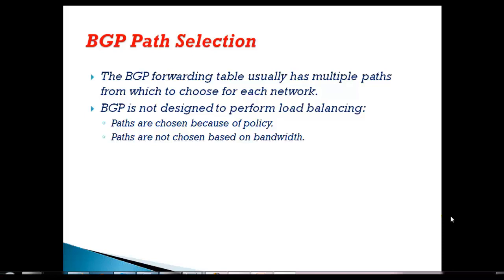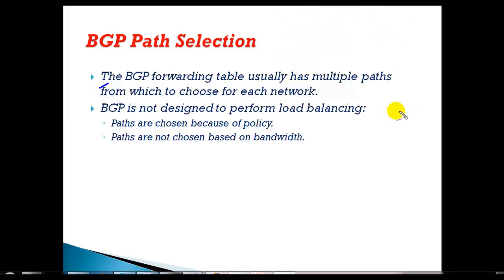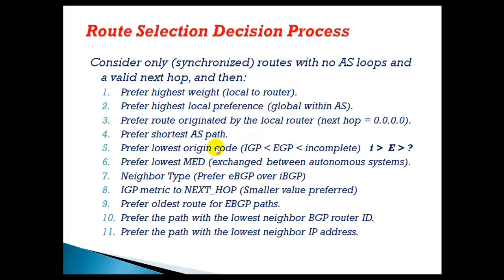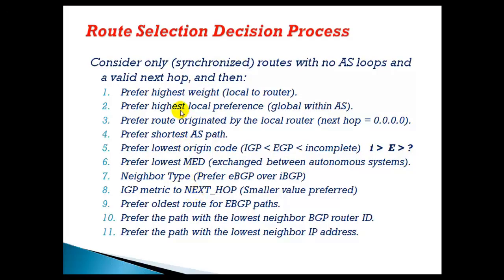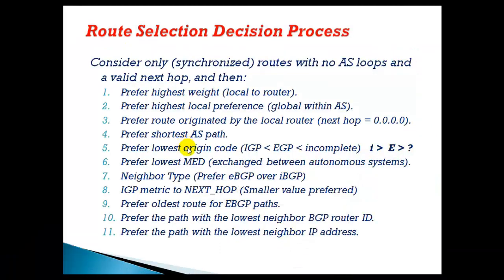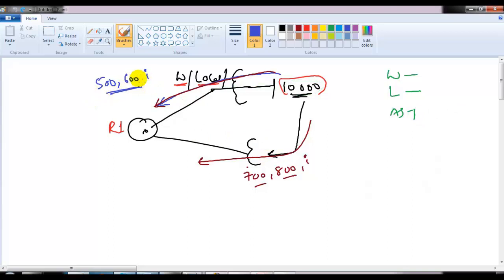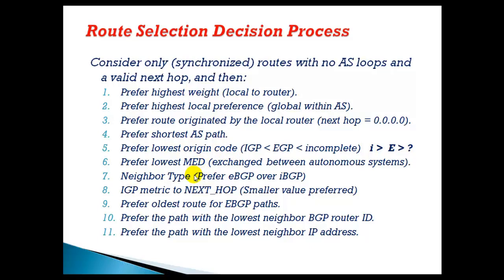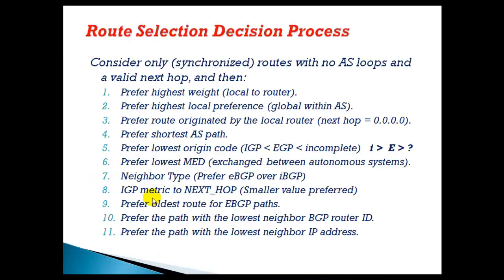607 BGP path selection process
Welcome to this in-depth tutorial on the BGP Path Selection Process by Sikandar Shaik. In this video, we explore how Border Gateway Protocol (BGP) selects the best path when multiple routes to the same destination exist. Understanding the BGP Best Path Selection Process is crucial for network engineers working with enterprise and service provider networks.

BGP follows a well-defined decision-making process based on various attributes like Weight, Local Preference, AS Path, Origin, MED, and more. This video provides a step-by-step breakdown of the 607 BGP Path Selection Process, explaining how BGP compares multiple paths and decides the best one to use.

🔹 What You’ll Learn in This Video:
✔️ Importance of BGP in interdomain routing
✔️ How BGP selects the best path among multiple routes
✔️ Detailed explanation of BGP attributes affecting path selection
✔️ Step-by-step breakdown of the 607 BGP Path Selection Process
✔️ How to manipulate BGP path selection using attributes
✔️ Real-world scenarios and troubleshooting techniques

This video is designed for network engineers, CCNA/CCNP/CCIE aspirants, and IT professionals who want to master BGP routing decisions. Whether you’re studying for Cisco certifications or working in a real-world networking environment, this session will help you gain in-depth knowledge of BGP path selection.